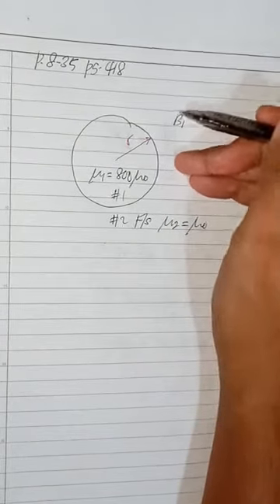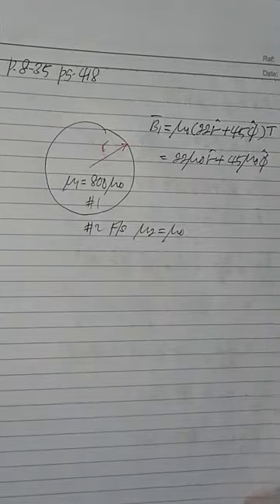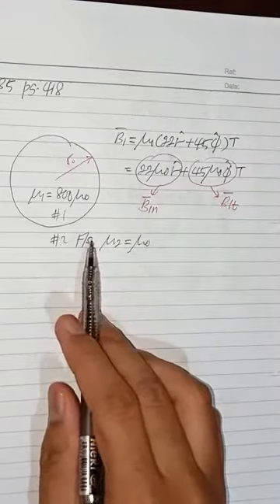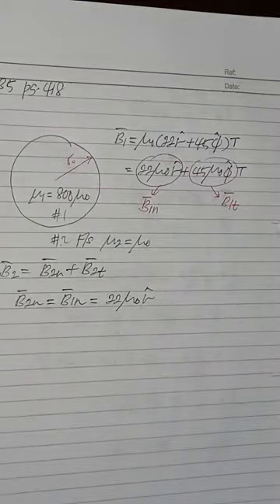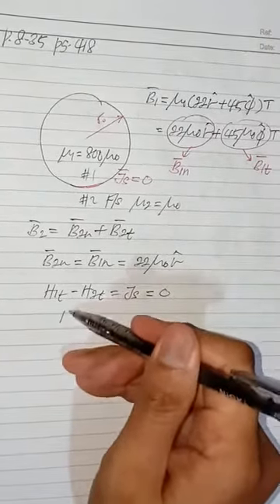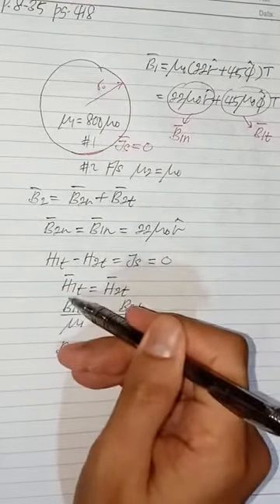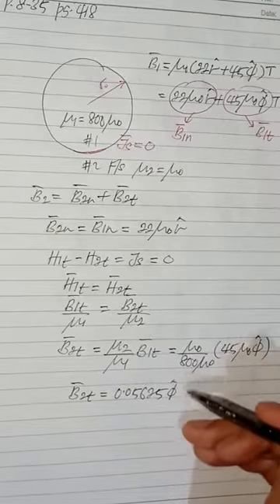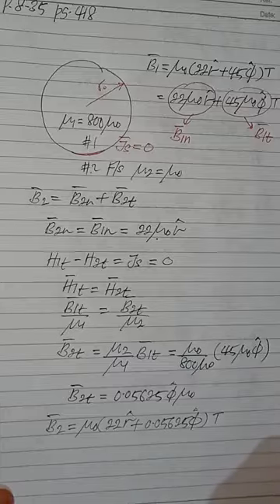Magnetic Boundary Condition - Circular Cylinder P.8.35 Pg.418